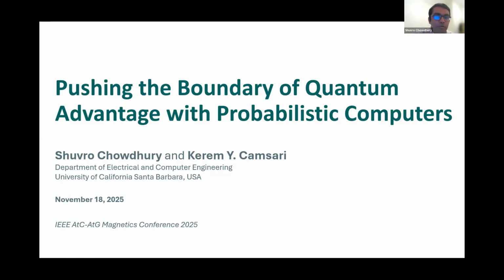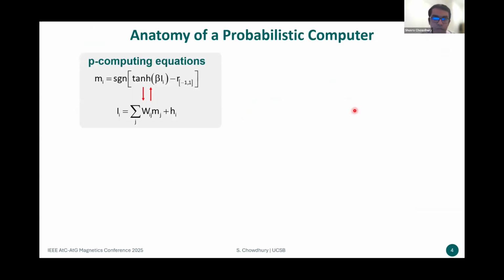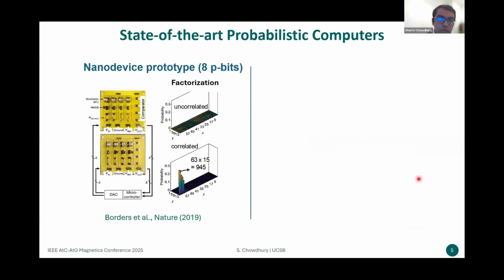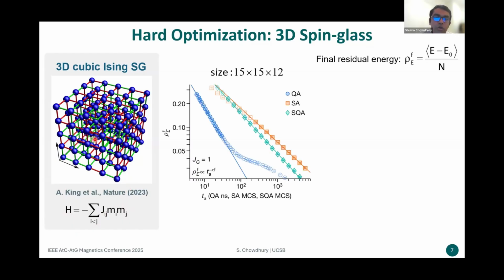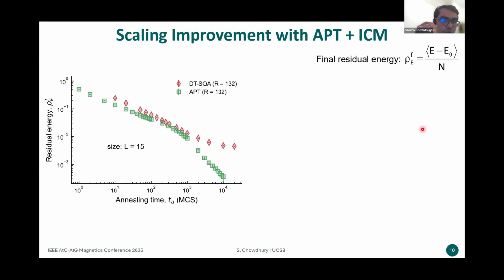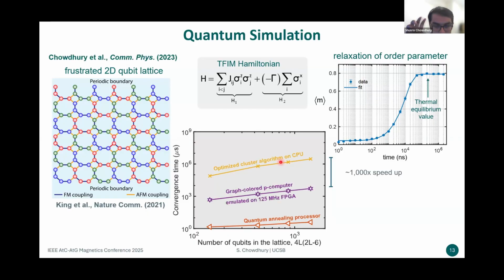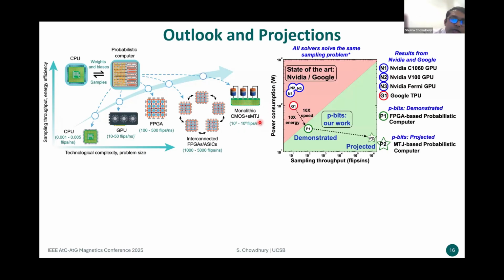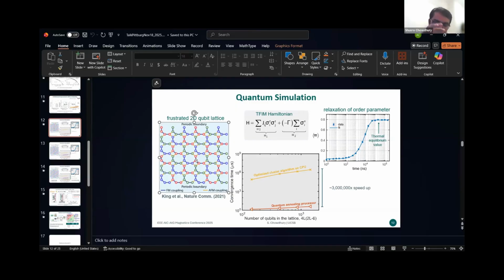Shuvro Chowdhury: Pushing the Boundary of Quantum Advantage with Probabilistic Computers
2025 IEEE AtC-AtG Magnetics Conference Session 12
Invited Speaker
Shuvro Chowdhury
Department of Electrical and Computer Engineering, University of California,
Santa Barbara, United States

Title: Pushing the Boundary of Quantum Advantage with Probabilistic Computers